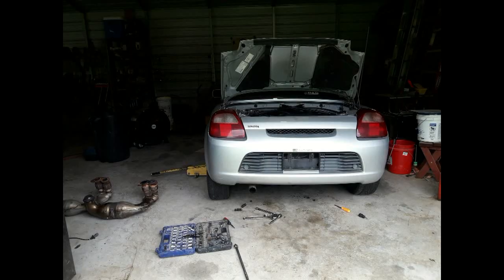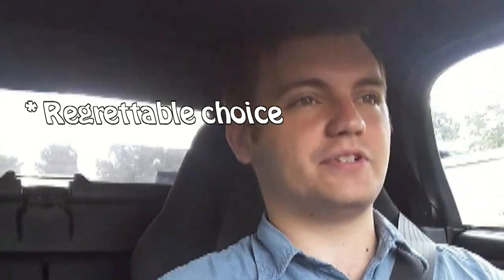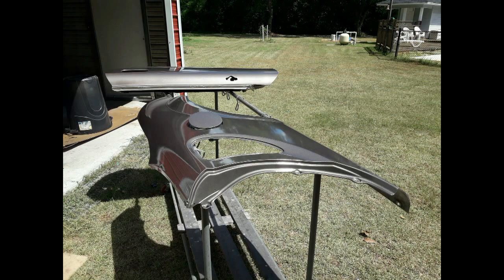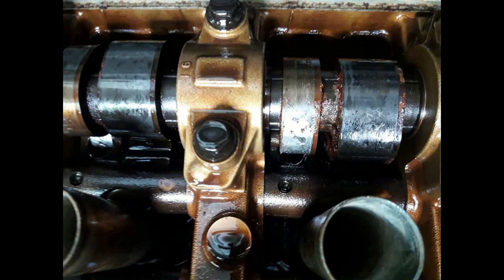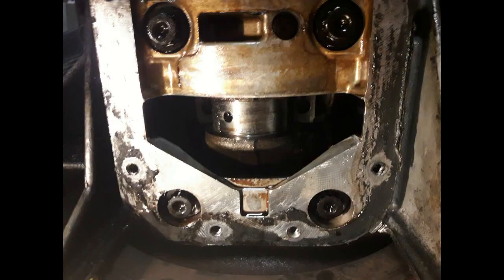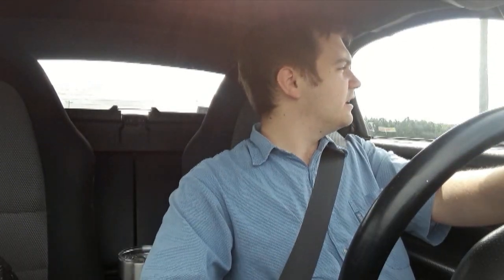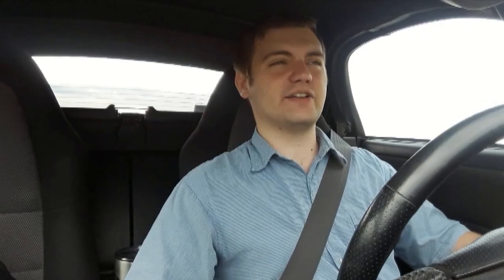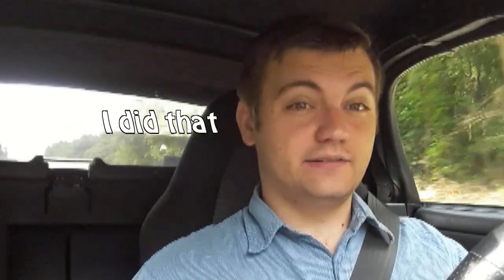Toyota MR2 Spyder Vlog 5: My MR2's story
Just a quick summary of where it all started to now. There were quite a few people I didn't get to mention that helped me out a ton.